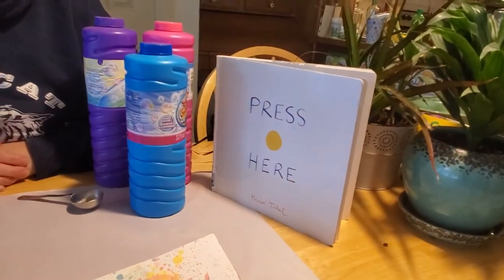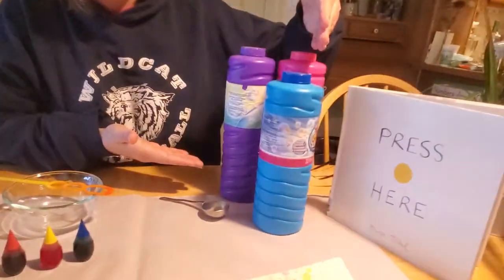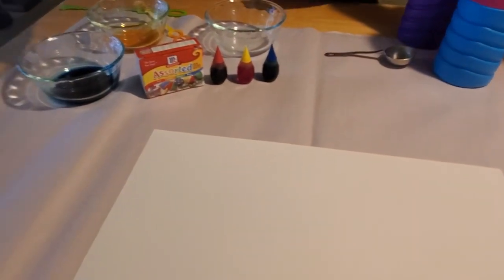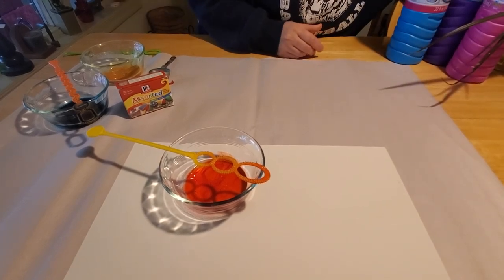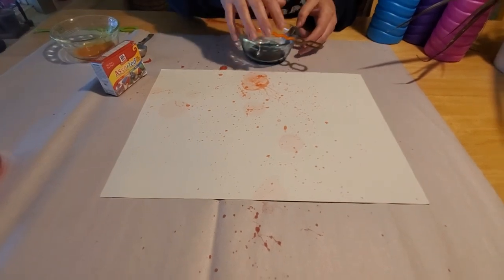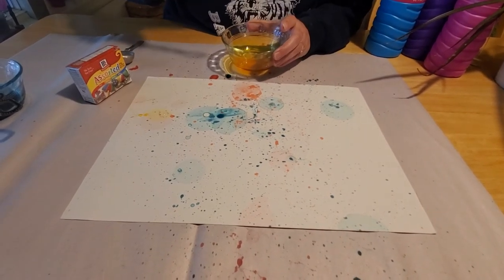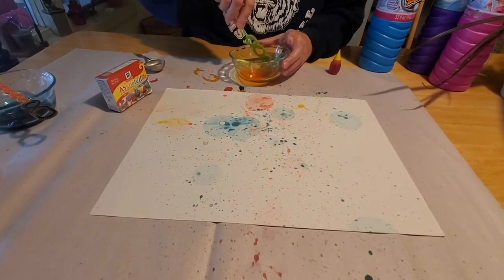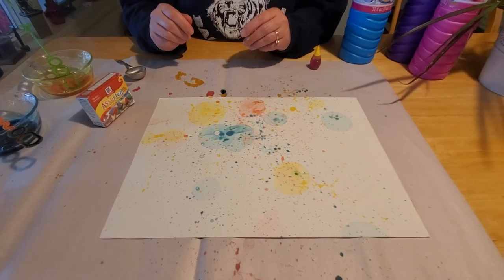Dyed-Bubble Painting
What is more fun that kids blowing bubbles? How about kids blowing bubbles that are colored onto paper to create a unique painting? Watch Miss Corrie demonstrate how to paint with bubbles!